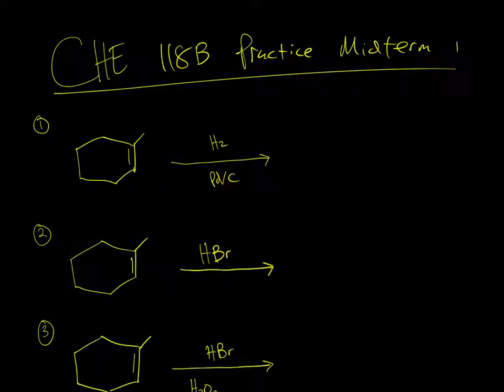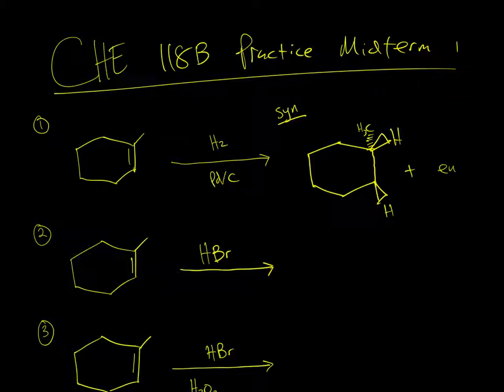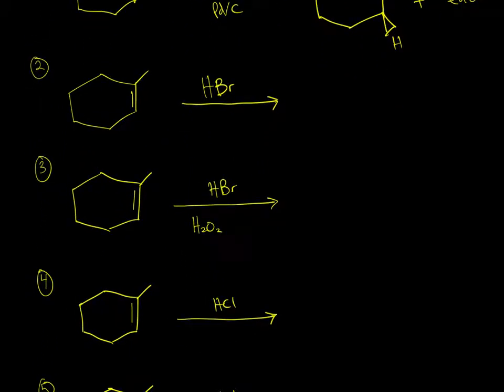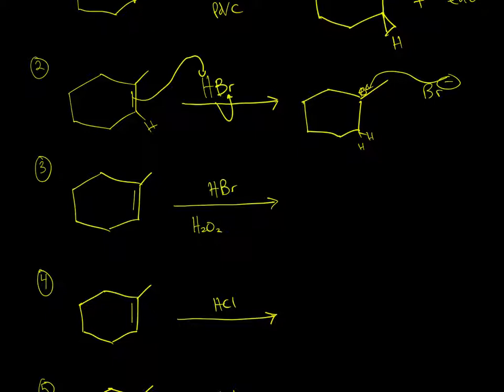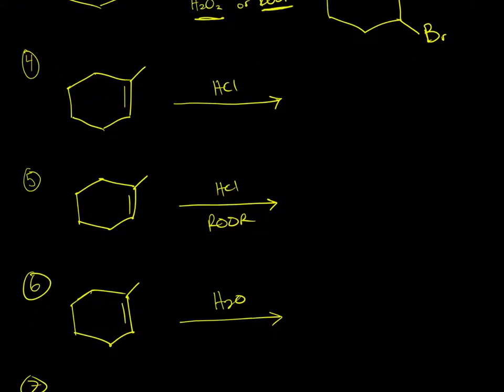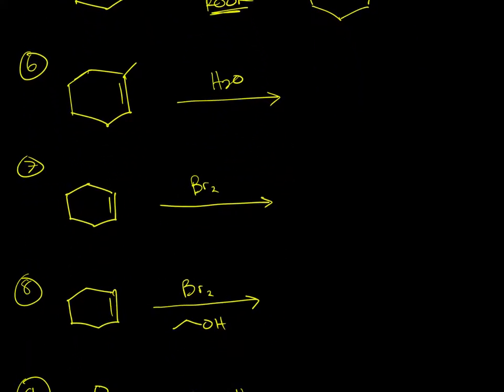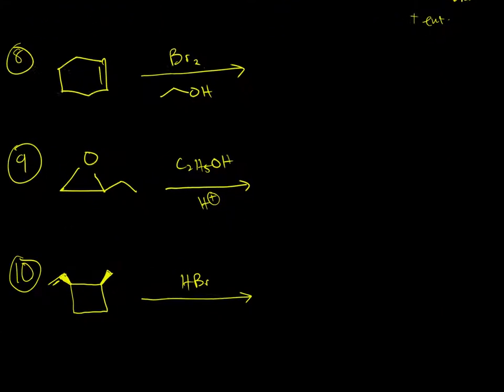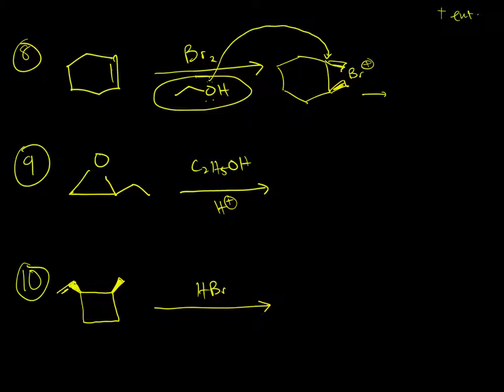CHE 118B MT1 Practice Midterm I AATC I UC Davis I Eric The Tutor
Welcome back! These problems are based off of ch. 11 and ch. 12 from Schore’s textbook and are intended for Nasiri’s 118B course at UC Davis. I hope you find these helpful. The purpose of my videos are to help students at UC Davis succeed in their organic chemistry courses. My job is to try to provide resources for all students, so hopefully everybody has a fair shot of being successful in the course. You guys GOT THIS.